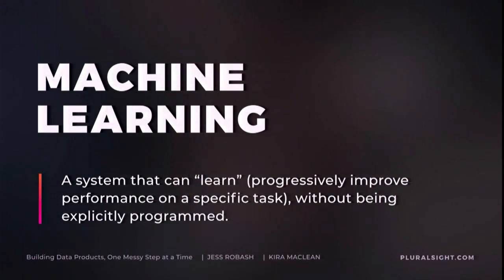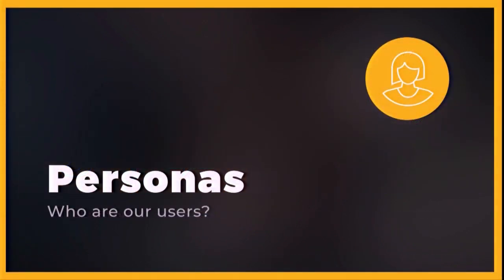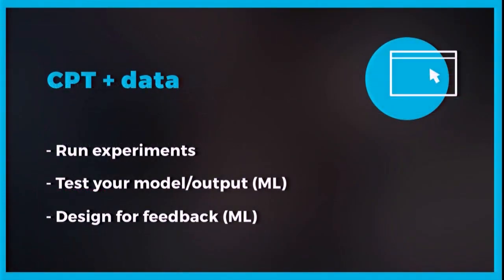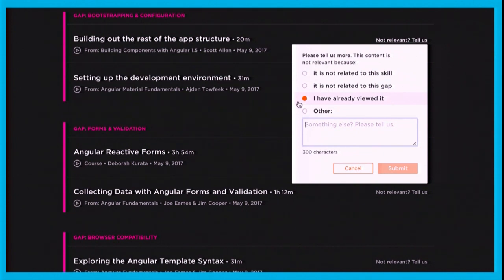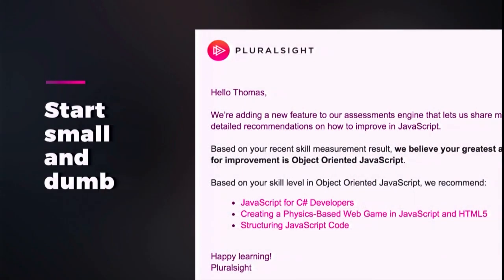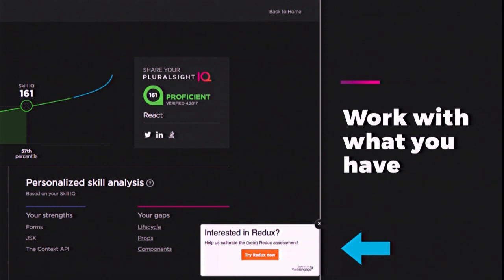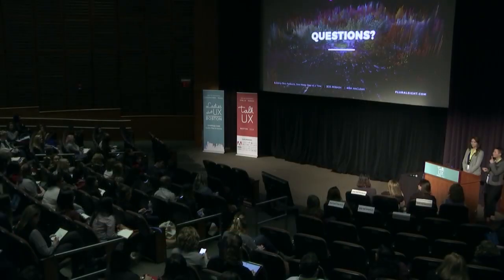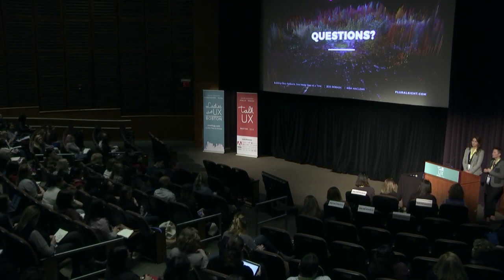Talk UX 2018 | Jess Robash & Kira MacLean, Pluralsight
Jess Robash, UX Designer with Kira MacLean, Senior UX Designer, Pluralsight​​

BUILDING DATA PRODUCTS, ONE MESSY STEP AT A TIME
Algorithms are all the rage right now and are showing us ways of creating products that are more empathetic, useful, and engaging. Learning how to take advantage of this new superpower to solve your next big idea can exciting but where do you start? What makes a good fit for data science and what do you do as a designer or product manager to get it going? We will be recounting our experience with leveraging data science and machine learning in our products and share tips on how to do it well.